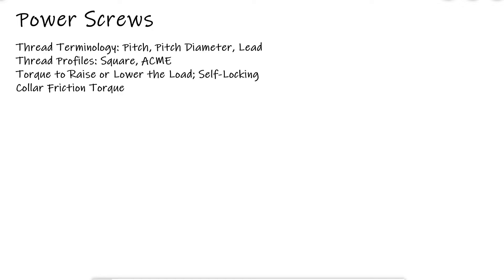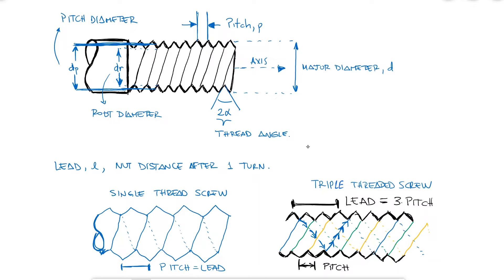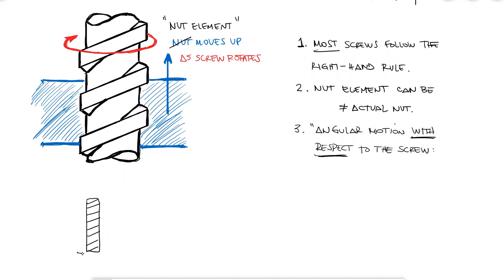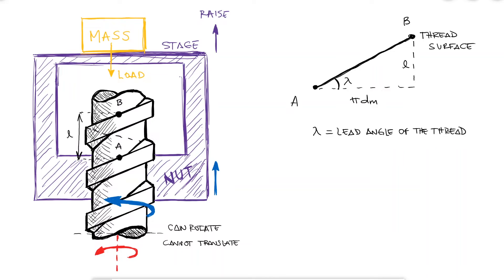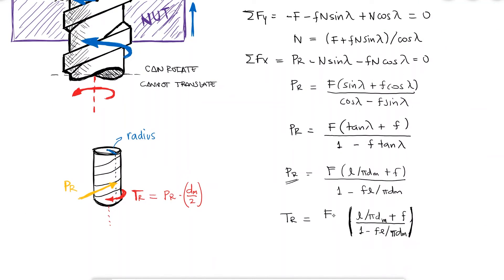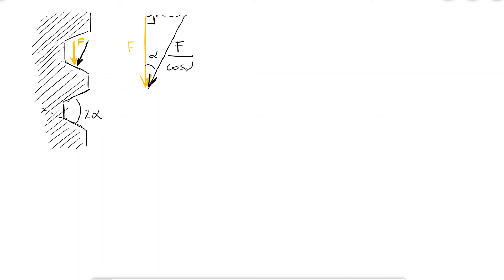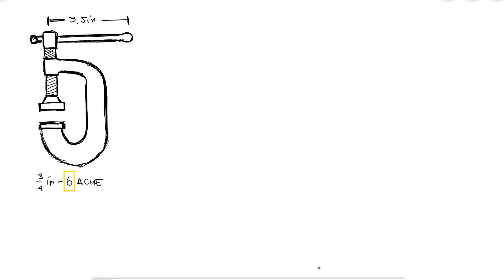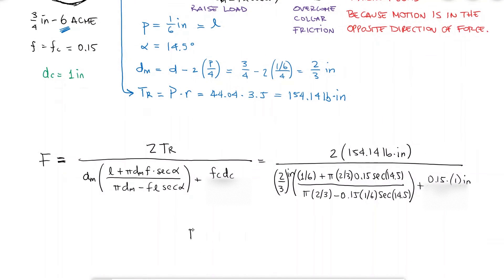Power Screws - Torque to Force Relationships in Just Over 10 Minutes!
Torque to Raise a Load,
Torque to Lower a Load,
Pitch Diameter, Screw Lead - Thread Terminology,
Thread Profiles: Square, ACME, etc.
Self-Locking Power Screws,
Collar Friction Torque.

0:00 Power Screws
0:28 Screw Nomenclature
1:01 Lead
1:48 Thread Profiles
2:08 Assumptions for Equation
3:19 Torque to Force Relationship
4:02 Torque to Raise Load
5:55 Torque to Lower Load
6:27 Self-Locking Exception
6:50 Angled Thread Profiles
7:22 Collar Friction
8:13 C-Clamp Example